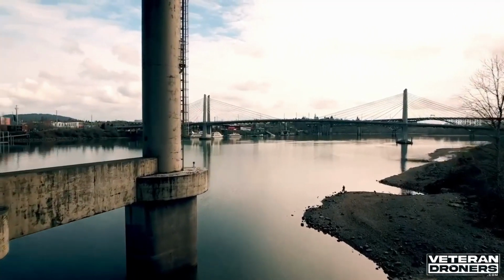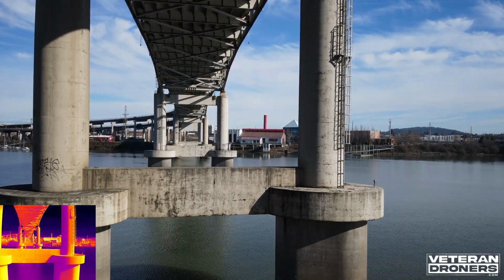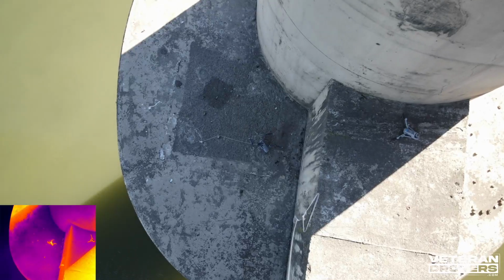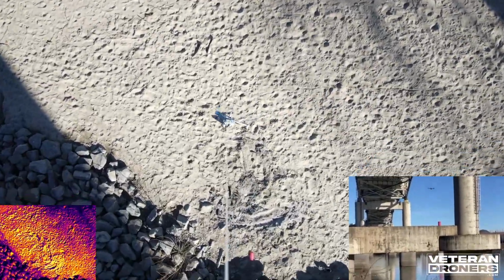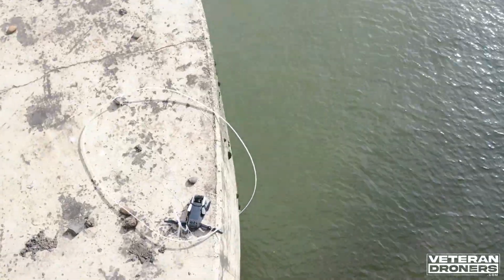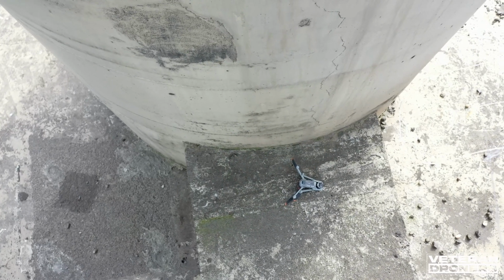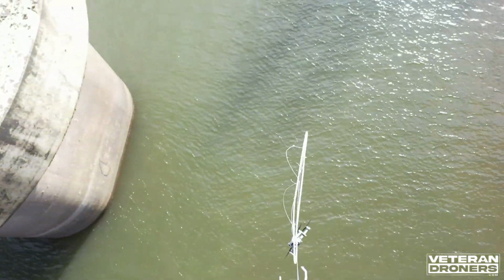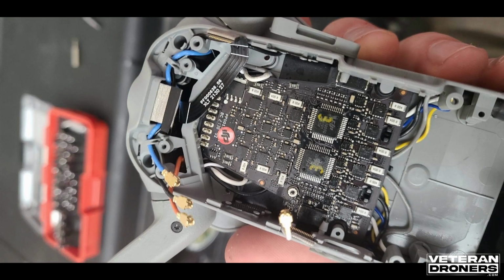Drone Crash!.... Then Drone Rescues Drones (x3)! - Marquam Bridge - Portland, OR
First ever talk show featuring Droner Dan and Droner Karl on the mic. We talk about the crash and the recovery efforts put in to save a fallen drone stranded under a bridge.

The Marquam Bridge is a double-deck, steel-truss cantilever bridge that carries Interstate 5 traffic across the Willamette River from south of downtown Portland, Oregon, on the west side to the industrial area of inner Southeast on the east.

The pillars underneath have been home to these other two drones for about 5-8 years. Mavic air white had photos that go back 5 years and the Original Mavic pro so deteriorated around the plastic and the motors were completely seized up so I estimated it to have been on the bridge for 8+ years. Both drones are sitting in my rear window of the car now as trophies from the occasion.

Used nothing but the drone string, a rock, and zip ties!